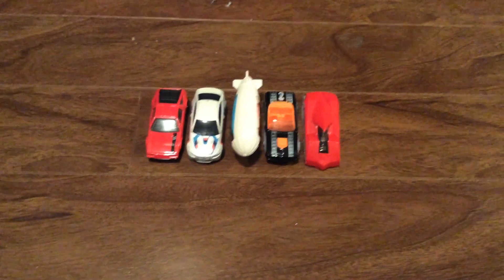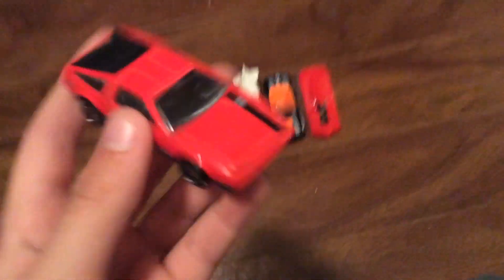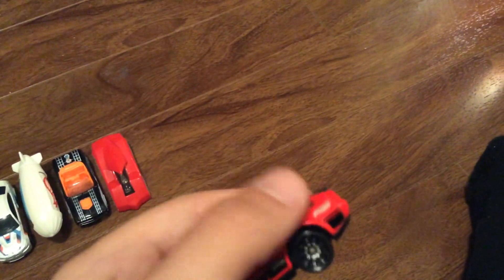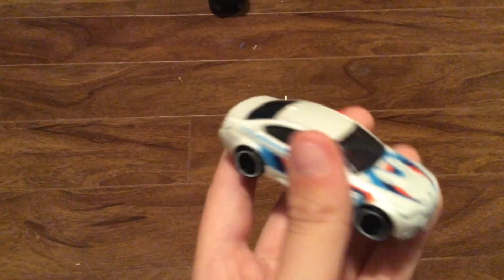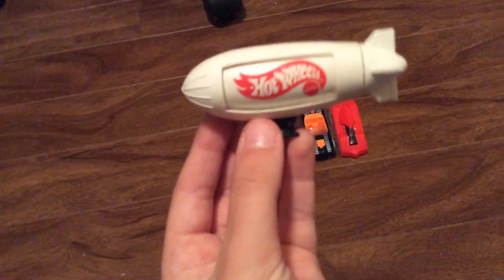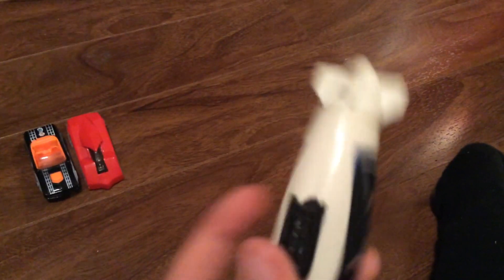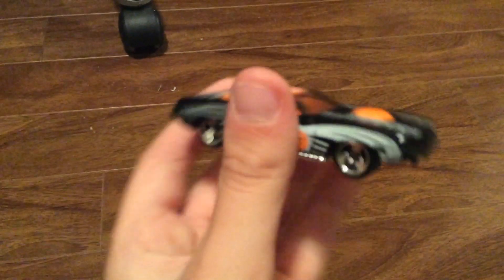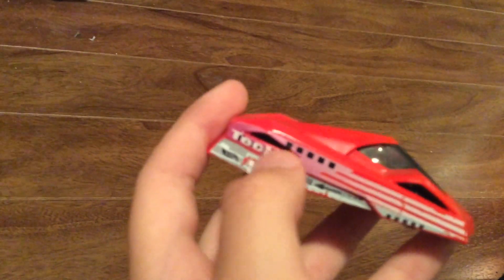Reviewing 5 Hot Wheels Cars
Me Reviewing These Cool Hot Wheels, Some Of Them Are Old.